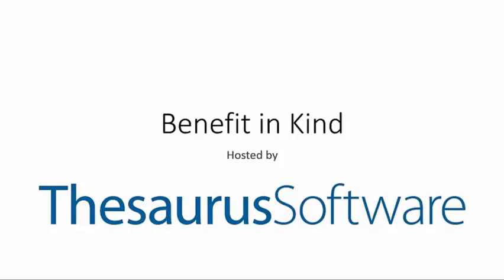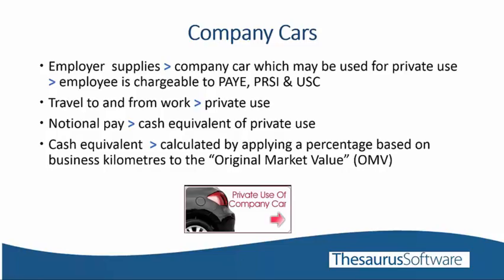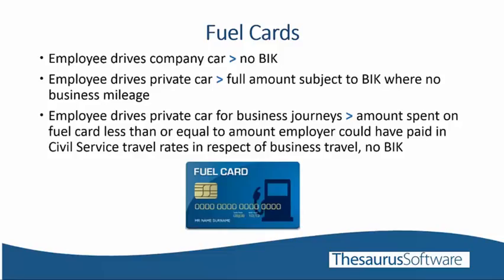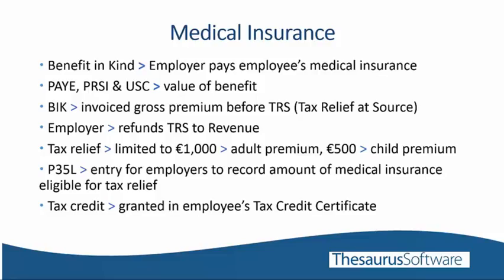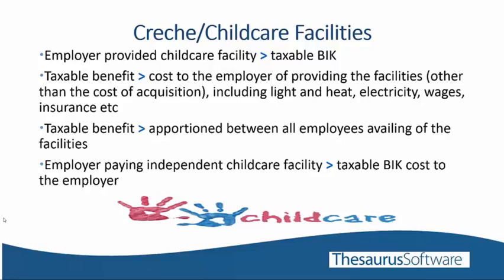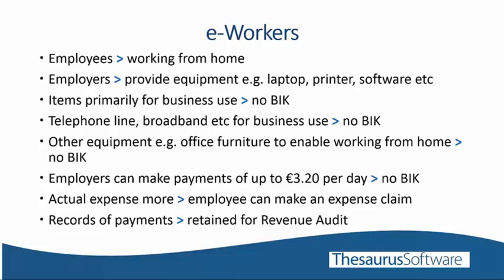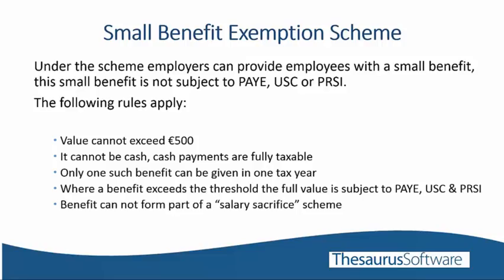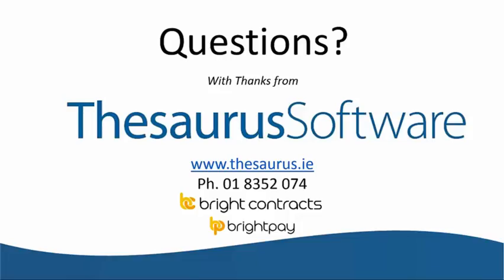Benefit in Kind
Benefit in Kind Webinar by Thesaurus Software

8th November 2016

Presenters: Audrey Mooney & Victoria Clarke